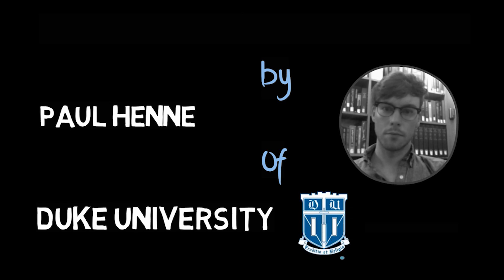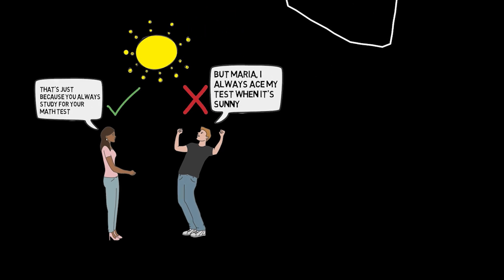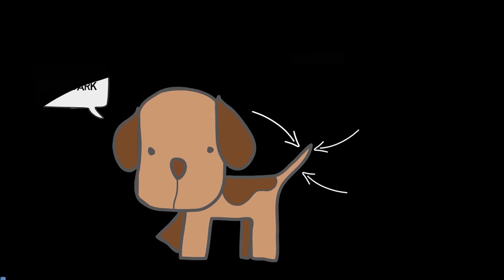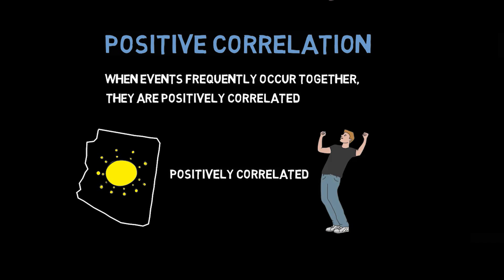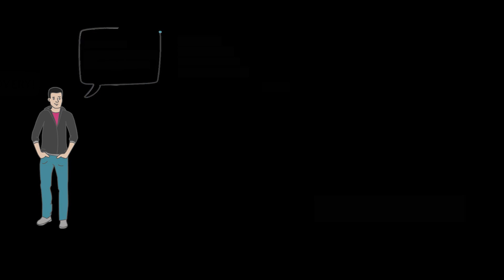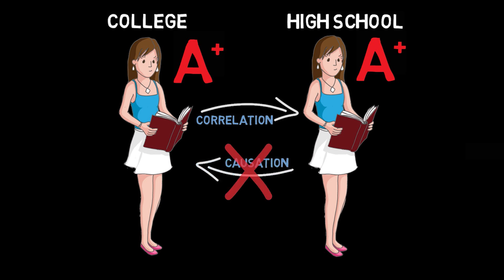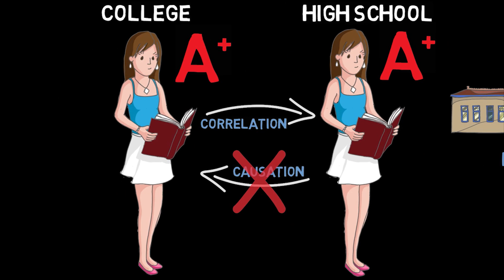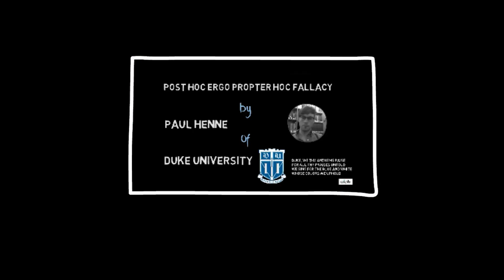CRITICAL THINKING - Fundamentals: Correlation and Causation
In this Wireless Philosophy video, Paul Henne (Duke University) explains the difference between correlation and causation.